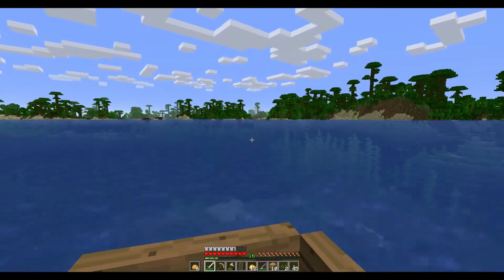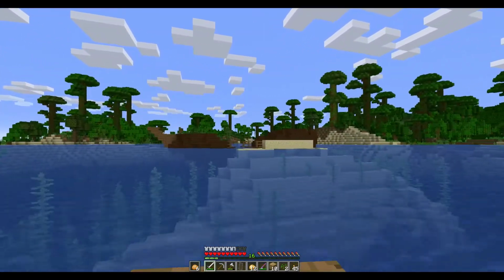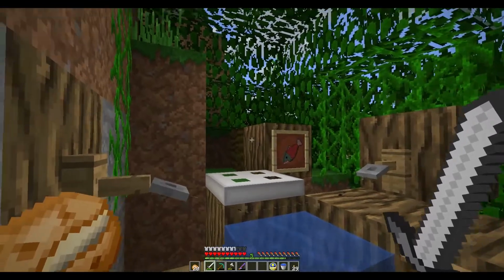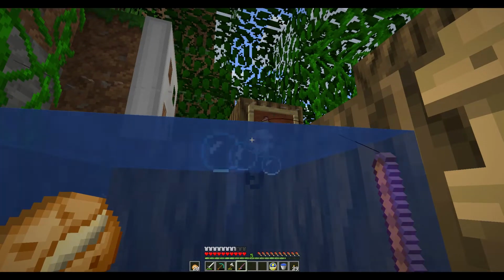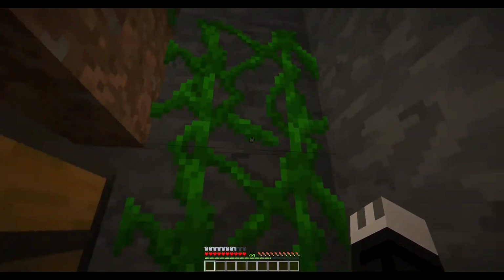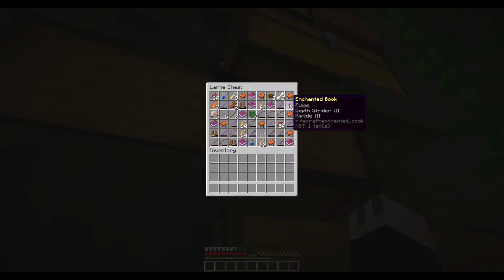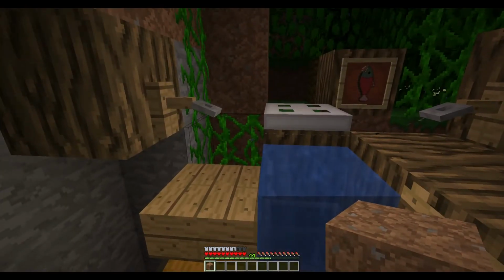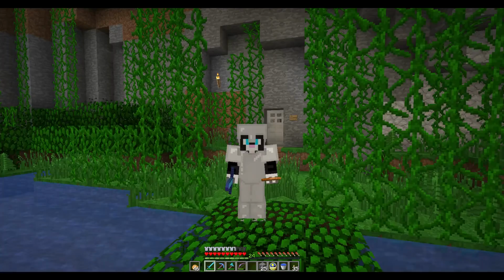Wiarcraft 2: Episode 01 - Here we go again!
First episode of the series. Wiarcraft is starting season 2 with the release of the new 1.13 version of Minecraft (Java Edition).

Texture Packs:
Faithful 1.13 rv2.2 [x32]